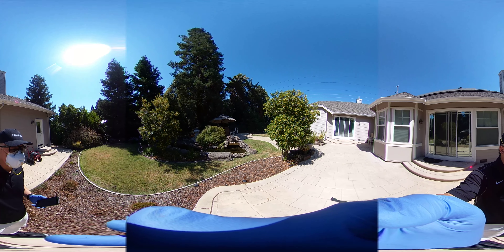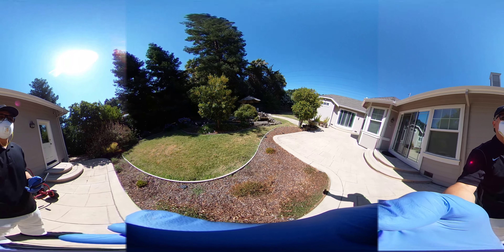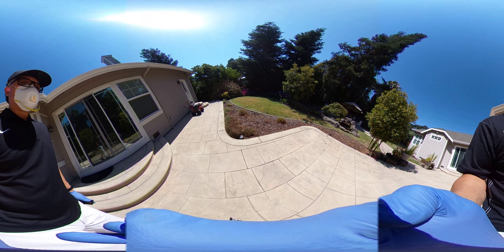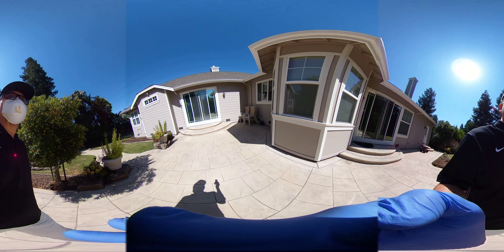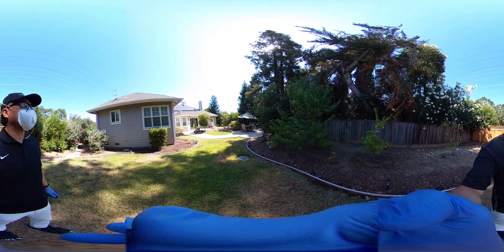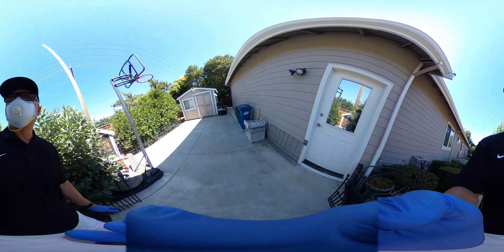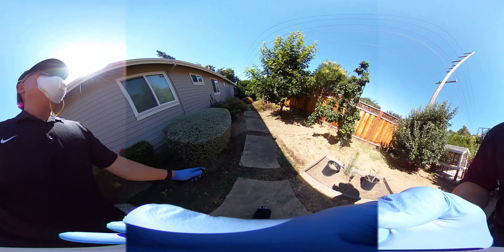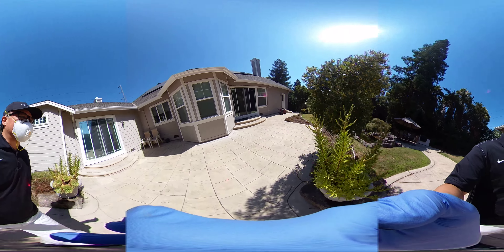60 Frances Way - Part 2 (Exterior)